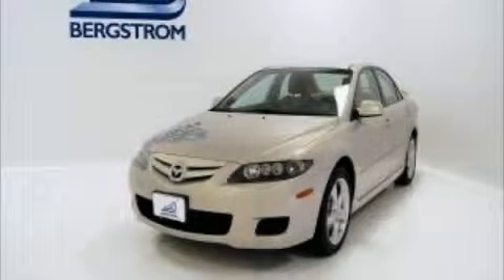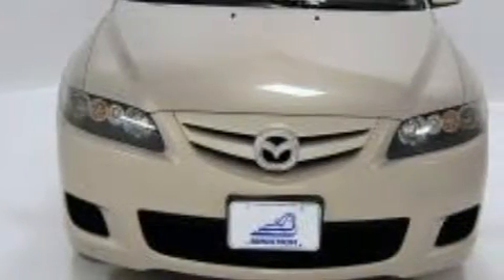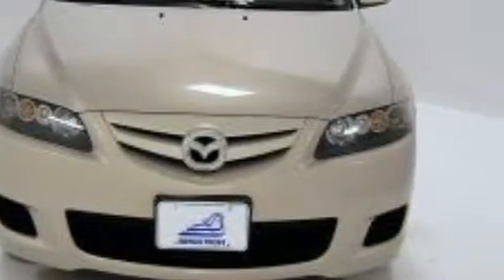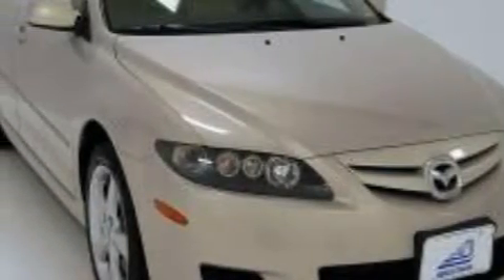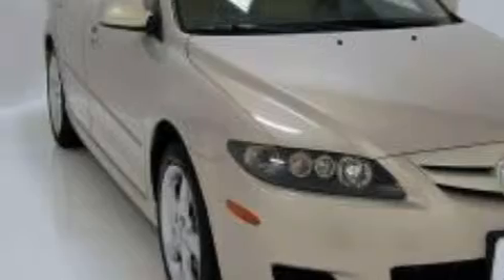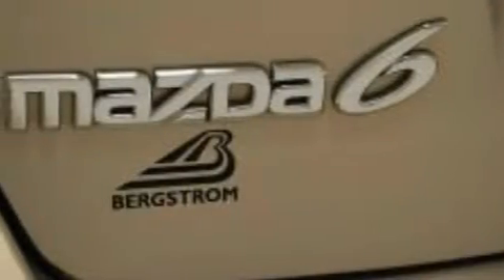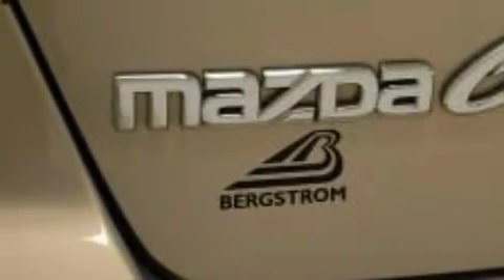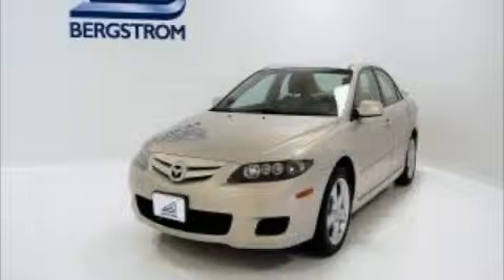Preowned 2008 Mazda MAZDA6 Neenah WI 54956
Year: 2008
 Make: Mazda
 Model: MAZDA6
 Engine: 2.3L I-4cyl
 Trans.: Automatic